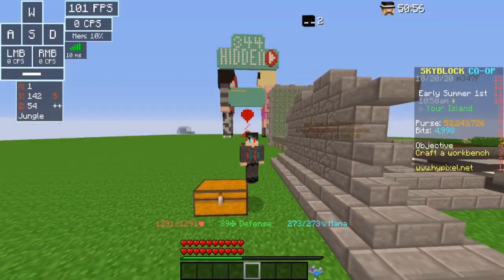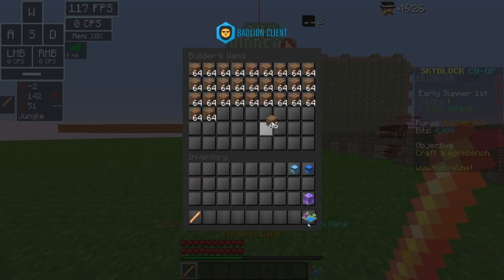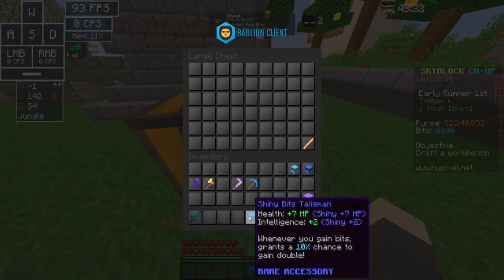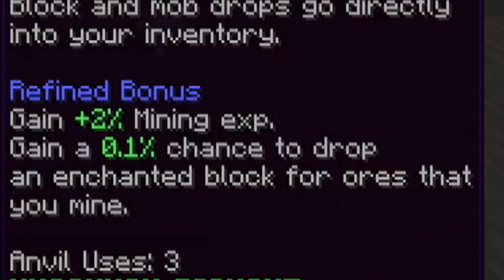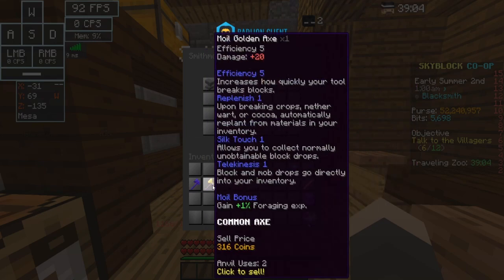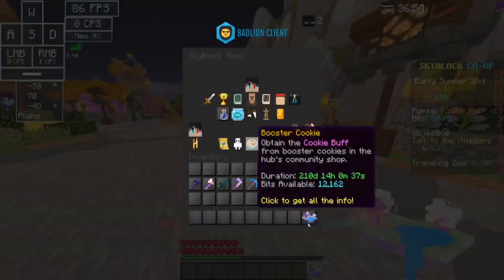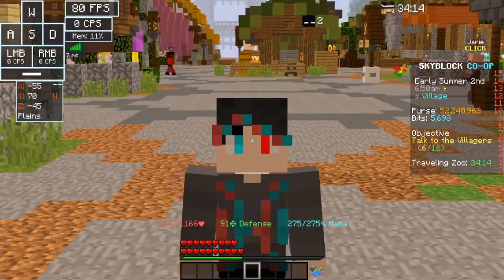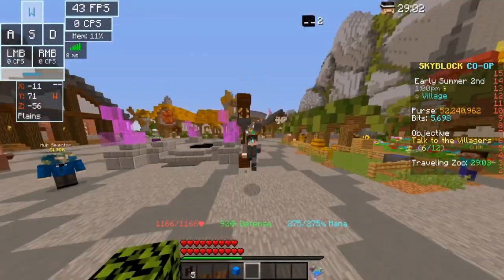HYPIXEL SKYBLOCK // DARKER Auctions & BlackSmith UPDATE!! // GUIDE FOR EVERYTHING YOU NEED TO KNOW!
The new update has arrived!! , alot of EXPENSIVE cool items!
A NEW POWER ORB?! , ENCHANTED BOOKS & MORE?

Watch this video to find it!!